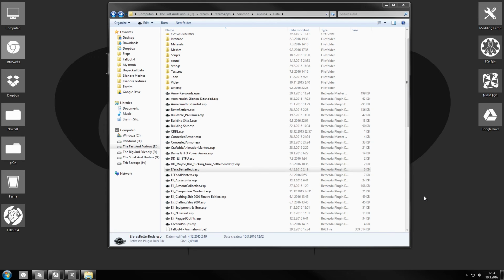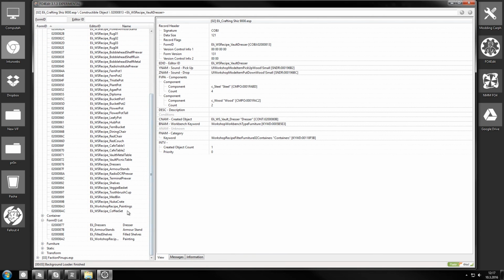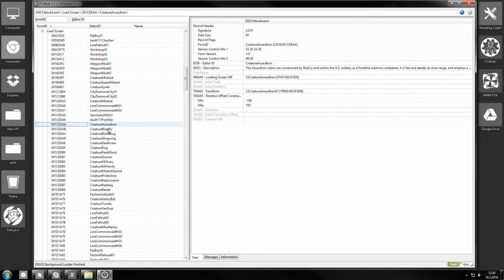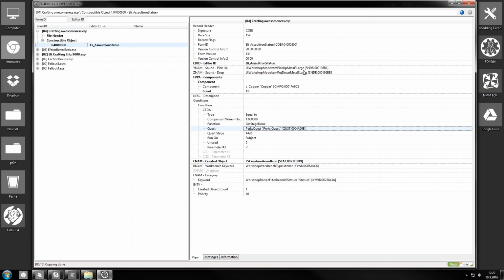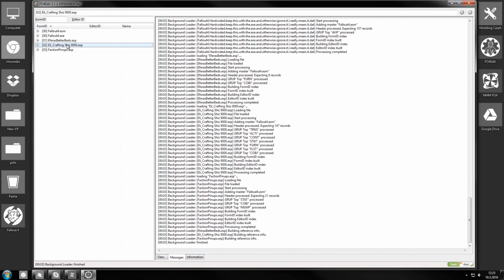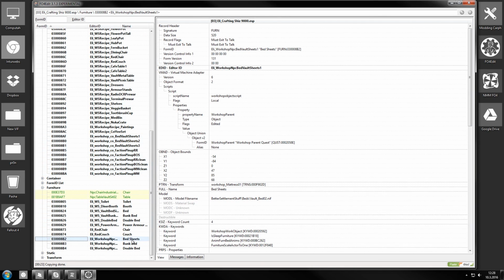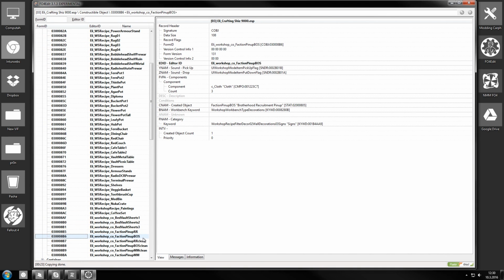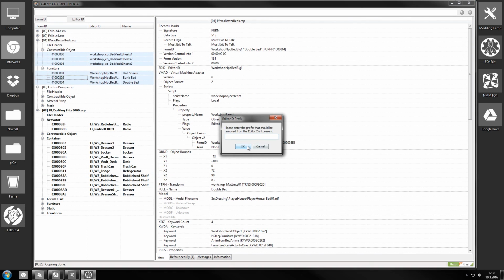Fallout 4 Modding - How to edit and make crafting mods in FO4Edit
This video will show you how you can remove items from the craft menu, add them, or merge small crafting mods together.